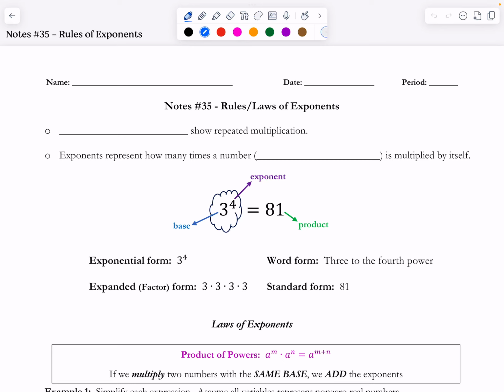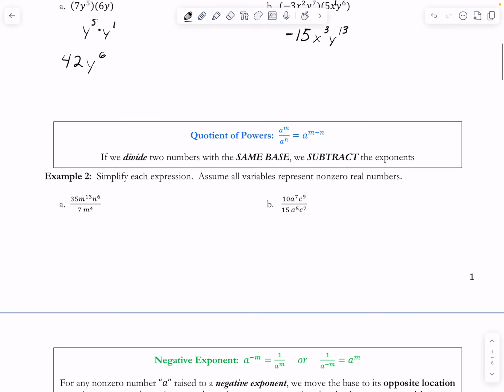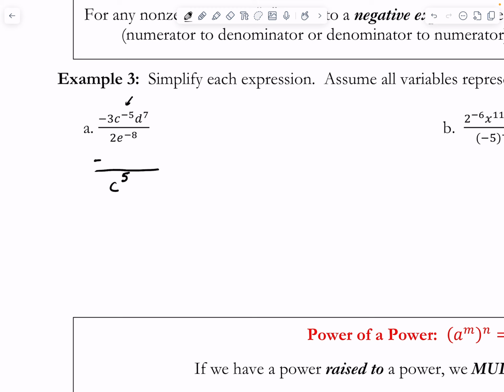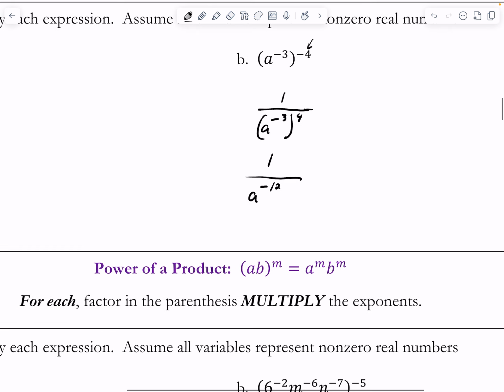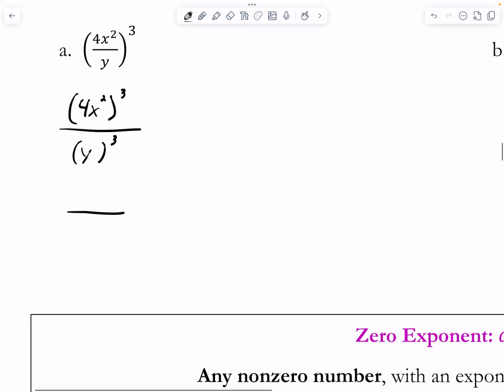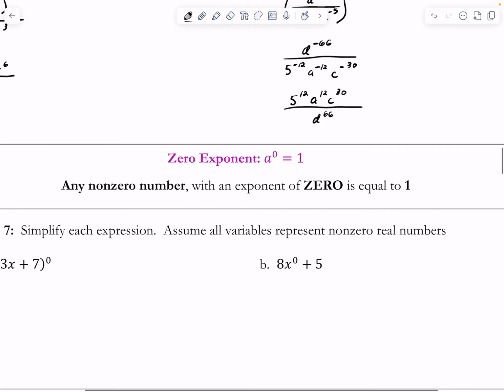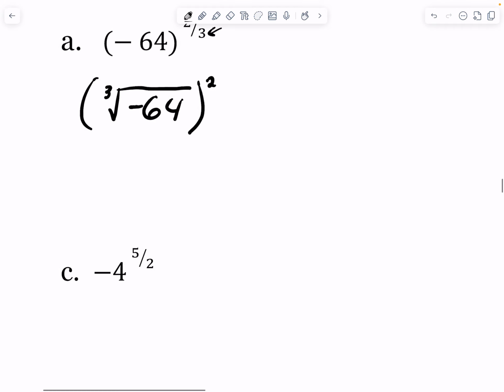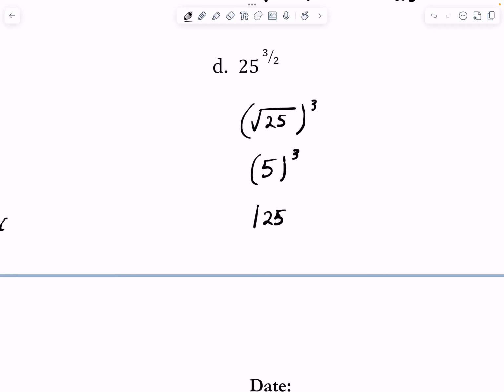Notes #35 - Rules of Exponents